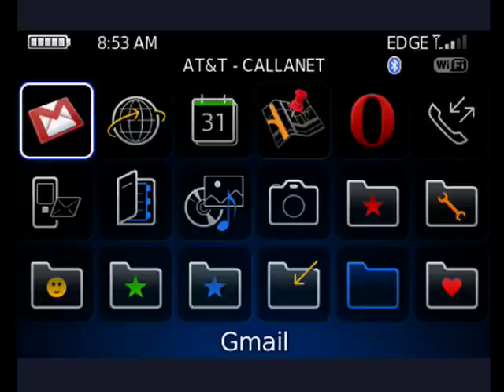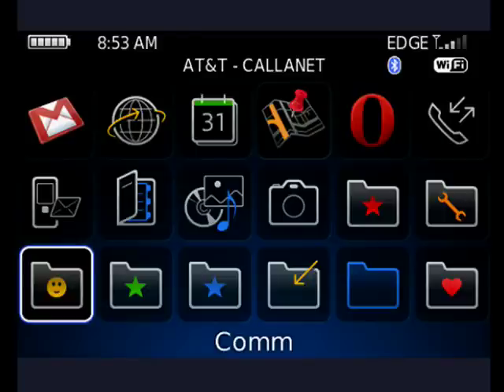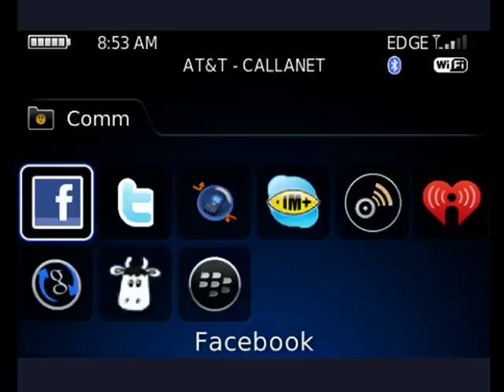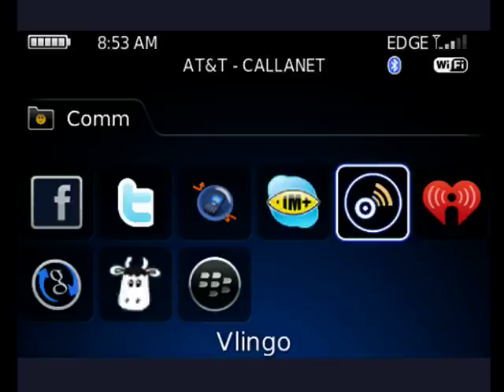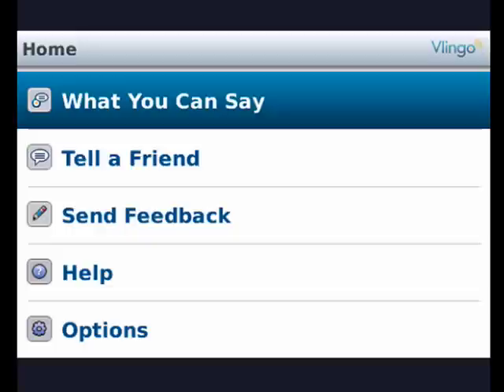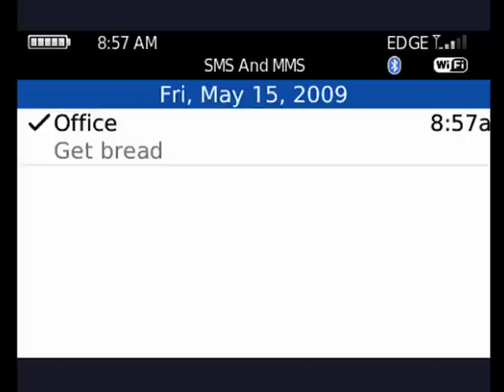Send text messages with your voice using Vlingo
Interacting with a BlackBerry can sometimes require your full attention while you're entering text. What if you could use your voice instead? A Internet tutorial by butterscotch.com.